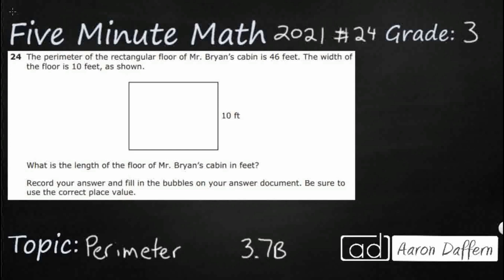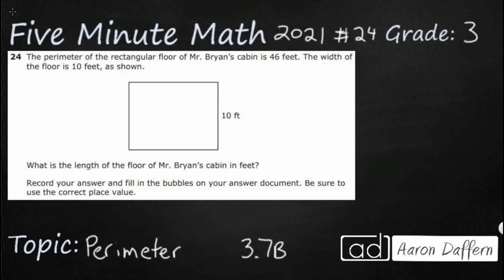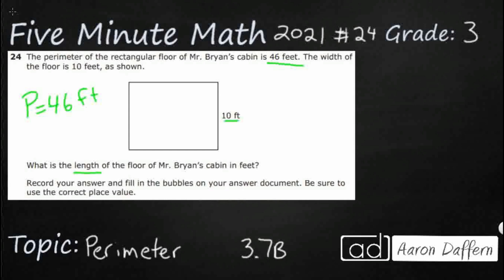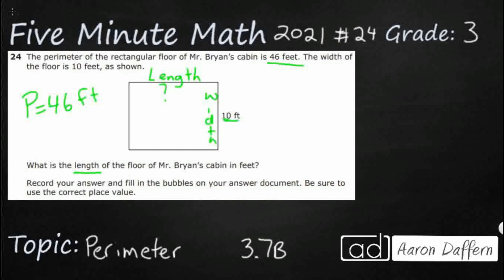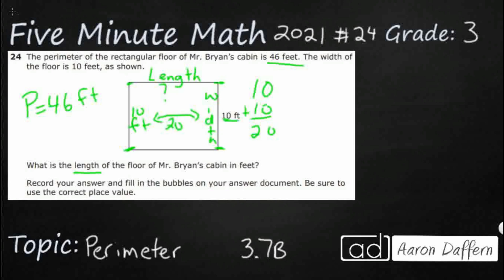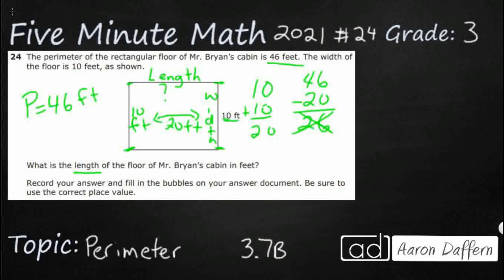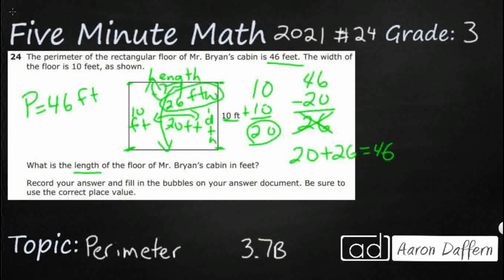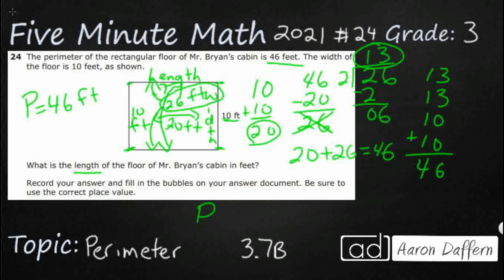3rd Grade STAAR Practice Perimeter (3.7B - #10)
Practice determining the perimeter of a polygon or a missing length when given perimeter and remaining side lengths in problems with a test item from the 2021 released STAAR test (#24 - 3.7B).